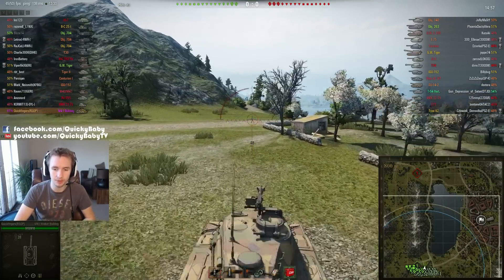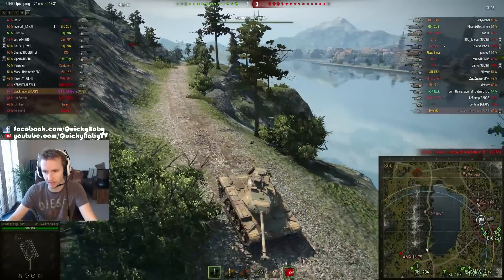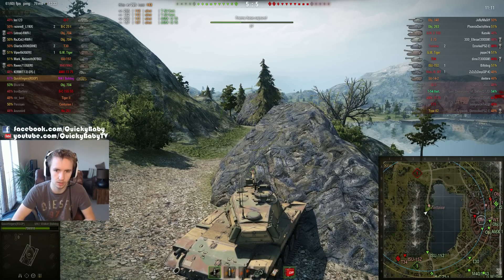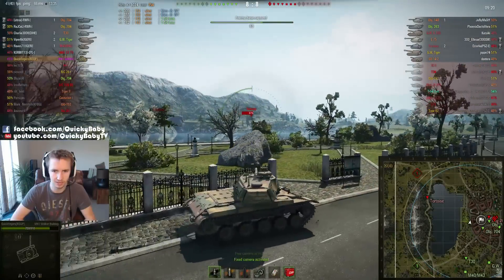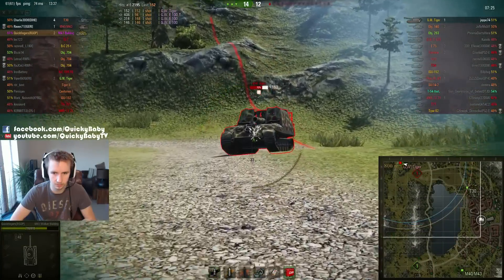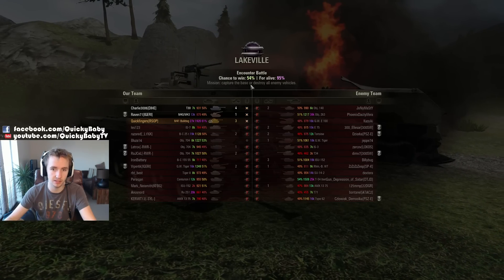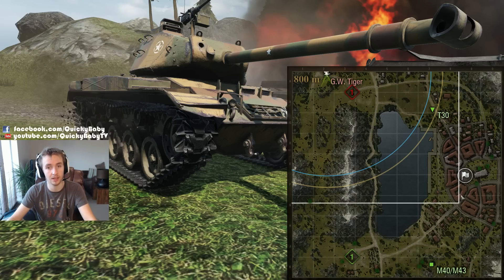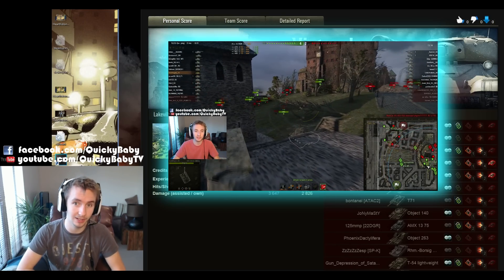World of Tanks || M41 Bulldog - All Bite, No Bark.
Showing you guys why I love the T7 American light tank the M41 Walker Bulldog.

Tuesdays
Thursdays
and
Sundays